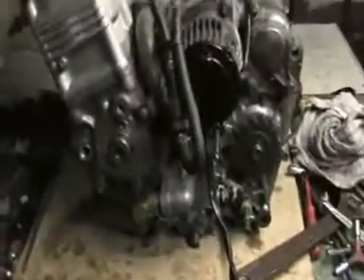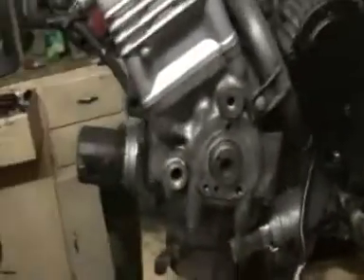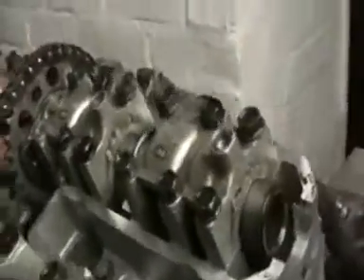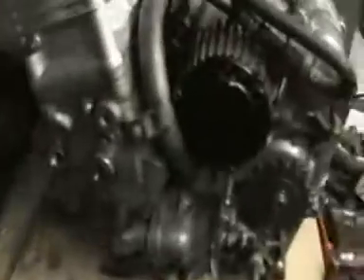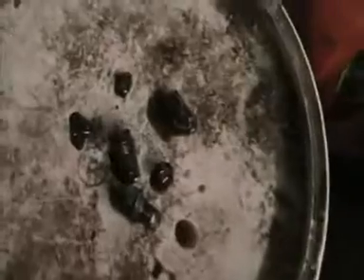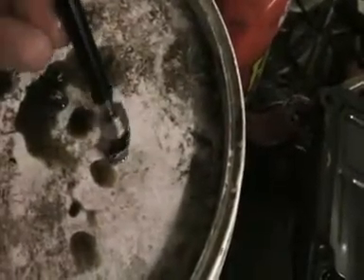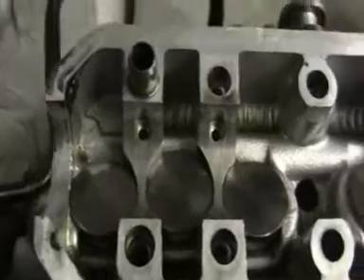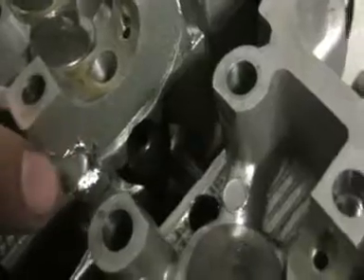YZF1000R ENGINE STRIP 1.wmv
START OF A SERIES OF VIDEOS STRIPPING THE CYLINDER HEAD AND BARRLES AFTER A BOLT SHEARD OFF WHILST THE ENGINE WAS RUNNING